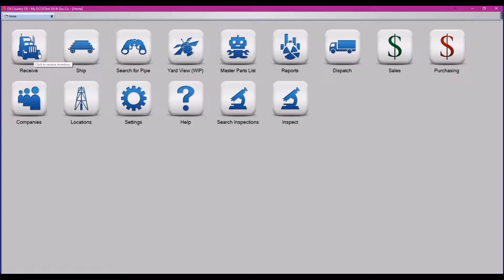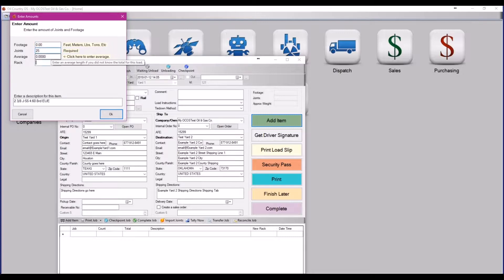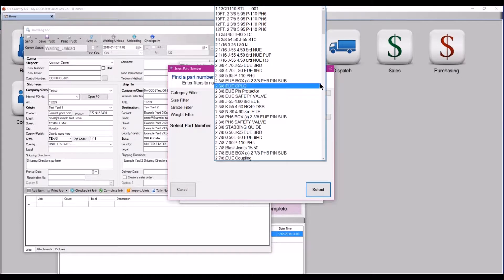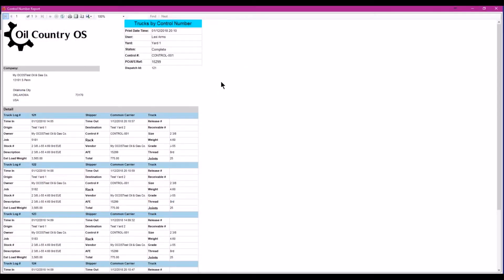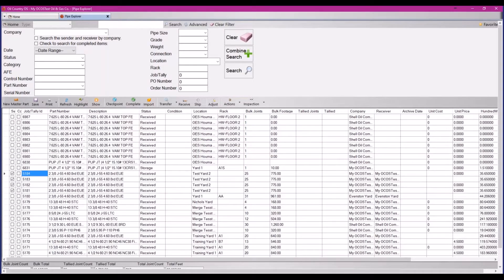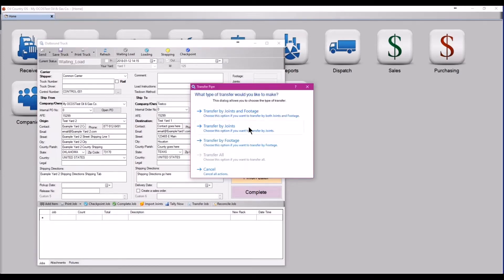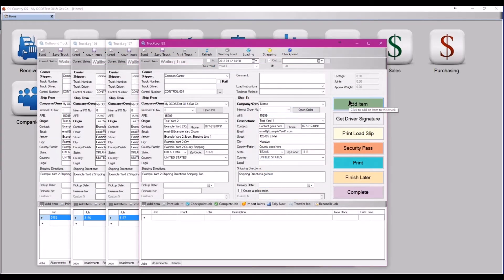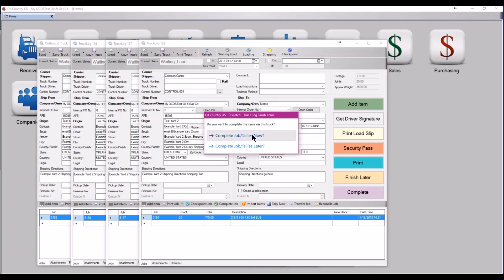Oil Country OS - Recieving and Shipping Across Multiple Trucs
This video will show you the workflow for receiving, consolidating, splitting, and shipping out large jobs that require multiple Trucks.

Oil Country OS Software for OCTG, Tally, Drill Pipe, Tool and Equipment Supply Chain and Inventory Management for Oil and Gas